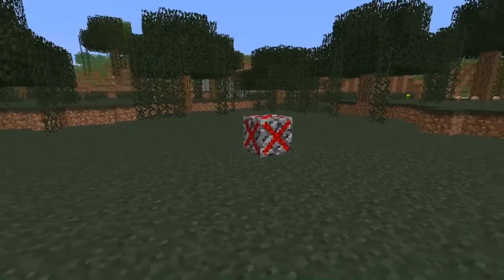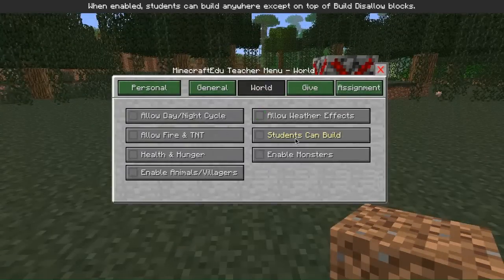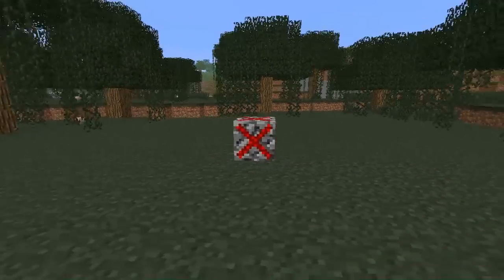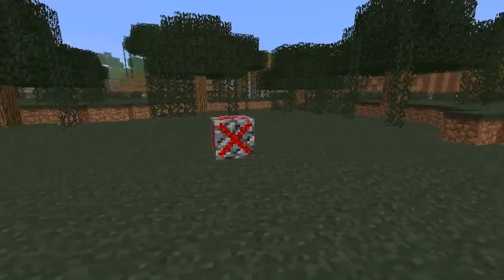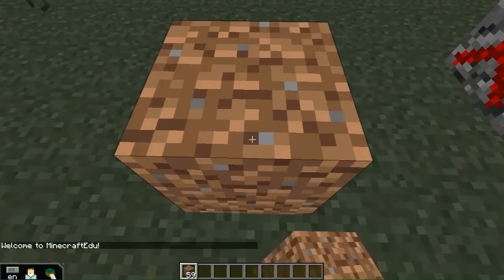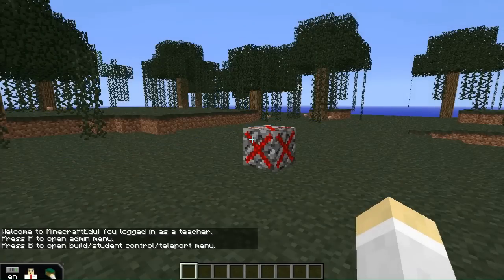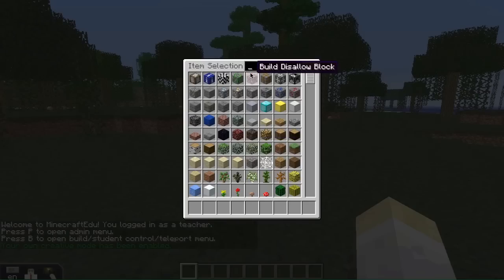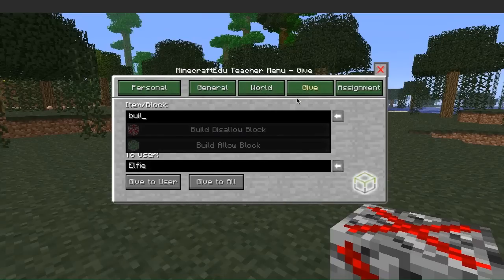Using MinecraftEdu - Build Disallow Blocks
This video introduces the Build Disallow Block, a custom feature of MinecraftEdu.